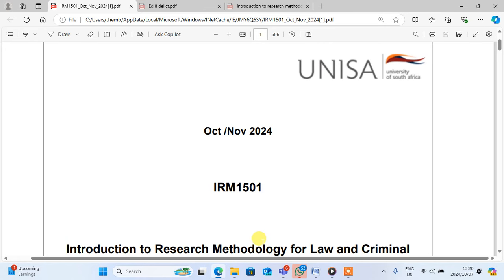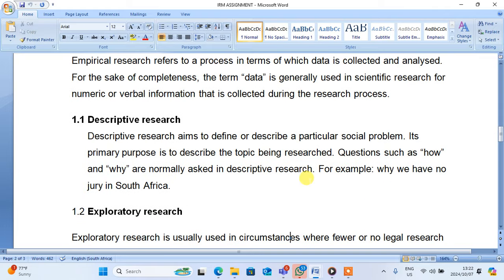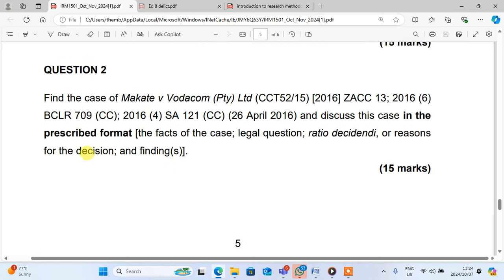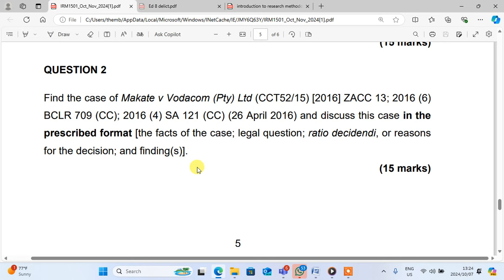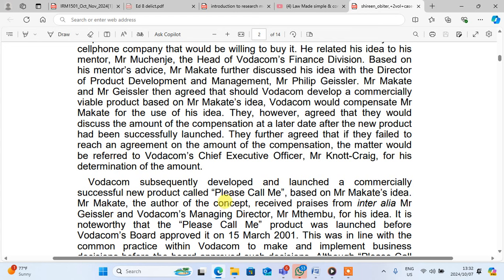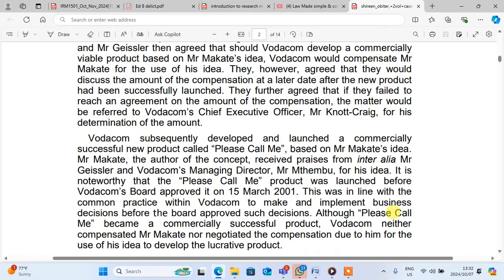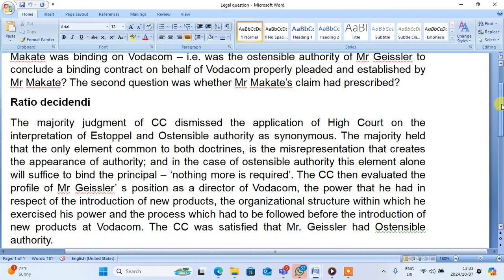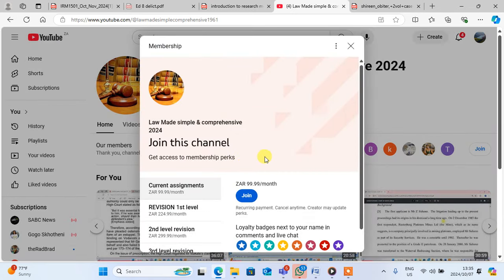IRM1501 portfolio semester 2 2024